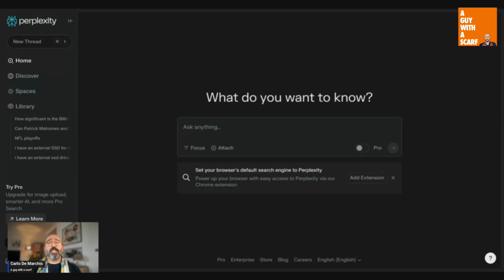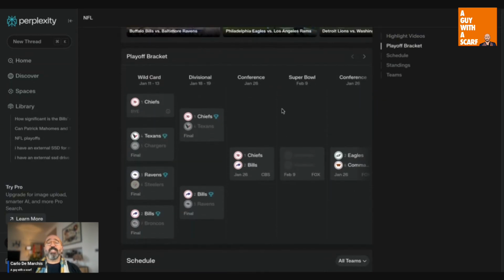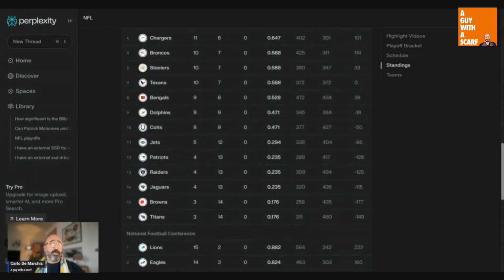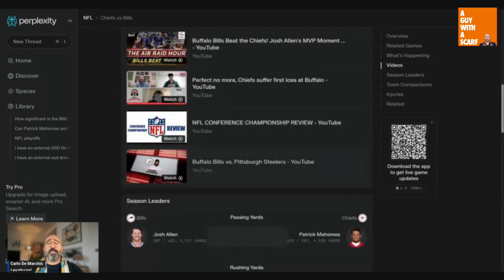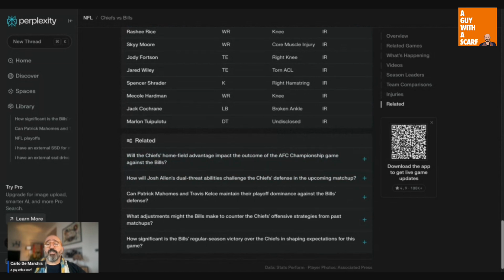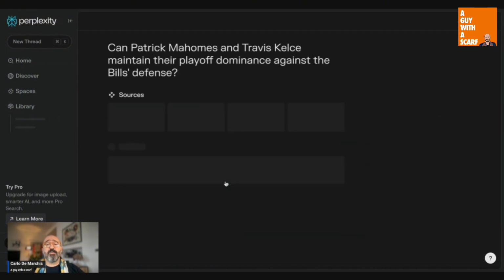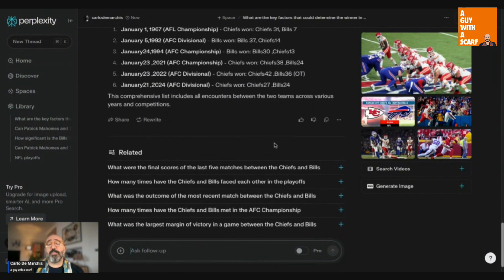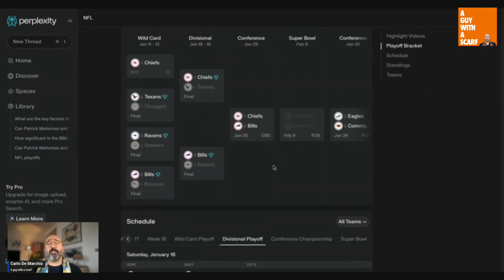Ep. 49: Perplexity Sports: AI's First Major Play in Real-Time Sports Data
In a significant move to revolutionize how fans access sports information, Perplexity has launched Perplexity Sports, marking one of the first direct sports-focused initiatives by a major AI platform. This new product aims to transform the way fans interact with sports data by combining AI-powered search capabilities with real-time updates and comprehensive coverage.
Understanding Perplexity: The Foundation
Perplexity, launched in 2022, has established itself as an AI-powered answer engine that differs fundamentally from traditional search engines. Rather than providing links to websites, Perplexity synthesizes information directly from various sources to deliver comprehensive, real-time answers to user queries. This foundation has now been specialized for sports content, creating a unique offering in the market.
Perplexity Sports: A New Way to Follow the Game
Perplexity Sports represents the company's ambitious entry into sports data and analytics. The platform currently supports NBA and NFL coverage, with plans to expand to other sports leagues. Key features include:
Core Capabilities:

Real-time score updates and game tracking
Comprehensive game schedules and calendar integration
Play-by-play breakdowns
Team and player statistics
League standings and rankings
News and updates integration
Natural language query processing for sports questions

Technical Innovation:
To deliver these capabilities, Perplexity Sports leverages several technological components:

AI-powered natural language processing for sports queries
Real-time data integration systems
Advanced data visualization capabilities
Integration with Tako's specialized knowledge cards for enhanced data presentation

The Tako Partnership
As part of their sports initiative, Perplexity has partnered with Tako to enhance their data visualization capabilities. Tako provides specialized knowledge cards that integrate seamlessly with Perplexity Sports, offering:

10-second refresh rates for live data
Visual presentation of statistics and scores
Specialized formats for different types of sports data
Enhanced user interface elements for sports content

Comparison with Google's Sports Offerings
When compared to Google's established sports coverage, Perplexity Sports offers several distinctive features:
Perplexity Sports Advantages:

AI-powered natural language understanding of sports queries
Integration of news and social media buzz
Comprehensive play-by-play analysis
Focus on real-time updates and live game coverage
Enhanced betting and fantasy sports insights
Conversational interface for complex statistical queries

Google's Traditional Strengths:

Extensive historical data
Broad sports coverage across all major leagues
Official partnerships with sports organizations
Integrated calendar and notification systems
Established user base and reliability

Market Impact and Innovation
Perplexity Sports represents several key innovations in sports data consumption:
AI-First Approach
Unlike traditional sports platforms that have added AI features over time, Perplexity Sports was built from the ground up with AI at its core. This enables more natural interaction with sports data and more sophisticated analysis capabilities.
Real-Time Integration
The platform's ability to combine live data with AI-powered analysis creates a new paradigm for sports information consumption, particularly valuable for live game tracking and betting insights.
Future Development
Perplexity has announced several planned expansions for their sports platform:

Coverage expansion to additional sports leagues
Enhanced statistical analysis tools
Deeper integration with fantasy sports platforms
More sophisticated prediction models
Advanced visualization options

As a new entrant in the sports data market, Perplexity Sports faces several challenges:
Technical Challenges:

Maintaining data accuracy and reliability
Scaling real-time updates during peak game times
Integrating multiple data sources effectively
Ensuring consistent AI performance for sports queries

Market Challenges:

Building trust with traditional sports fans
Competing with established sports platforms
Creating sustainable partnerships with sports leagues
Differentiating from existing solutions

Strategic Context
The launch of Perplexity Sports comes at a significant time for the company, with reported discussions about a potential TikTok merger ongoing. While this creates some uncertainty, it also suggests potential for massive scale and resource access that could benefit the sports platform's development.
Conclusion
Perplexity Sports represents a bold step in applying AI technology to sports data consumption. By combining their core AI capabilities with specialized sports features and Tako's visualization tools, Perplexity has created a unique platform that could potentially transform how fans interact with sports information.